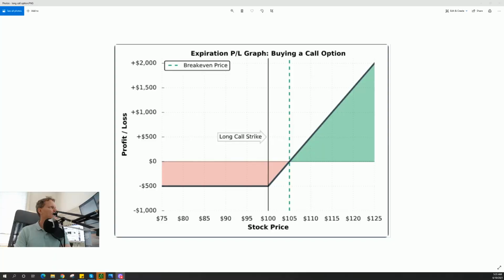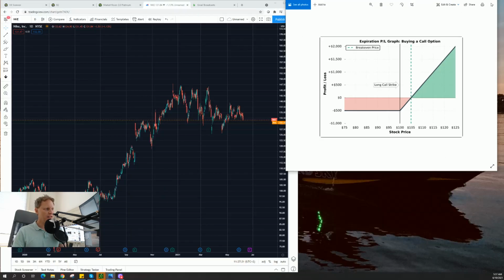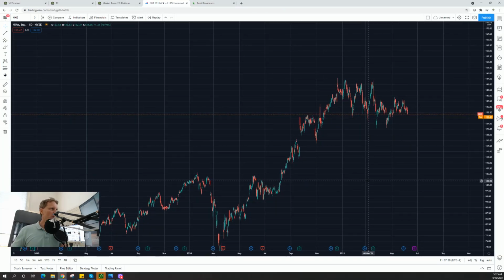What are call options and when and why would use them?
In this video we explain what a call option is and why and in what situation one would consider using call options.